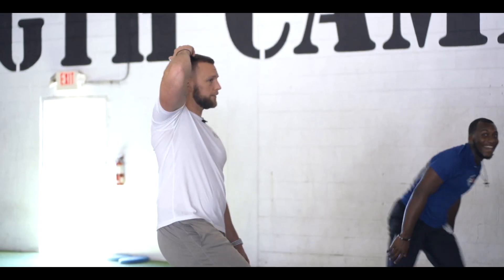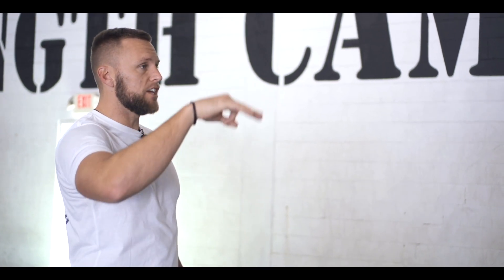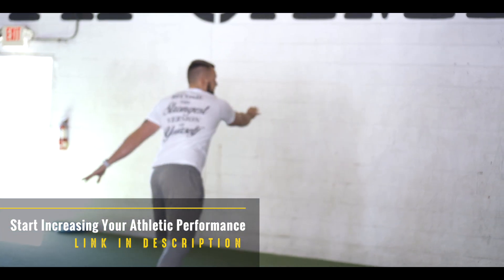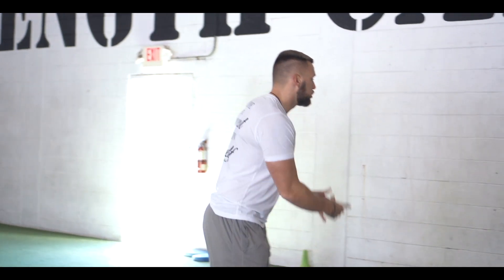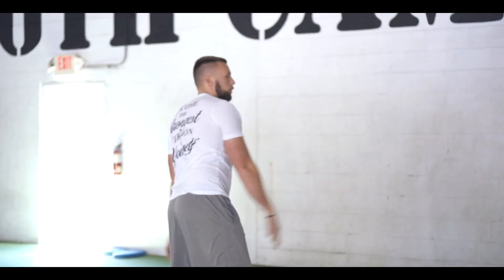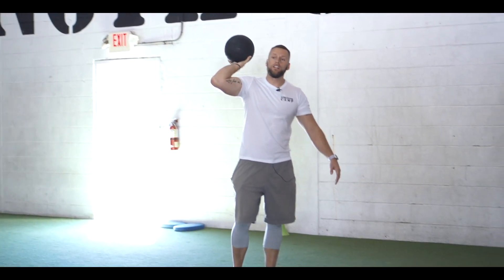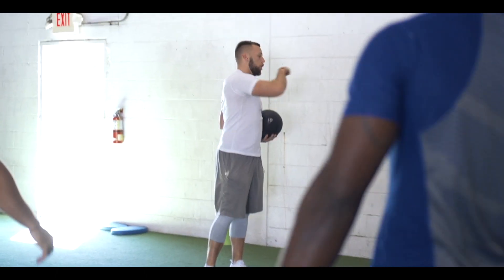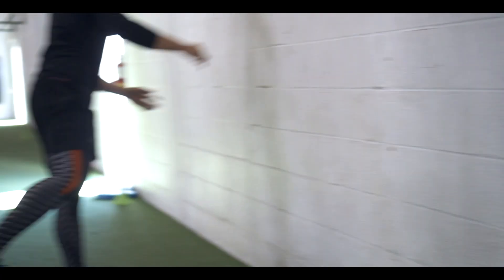Off Season Peaking Workout | Overtime Athletes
Start Increasing Your Baseball Power 👇🏼👇🏼👇🏼